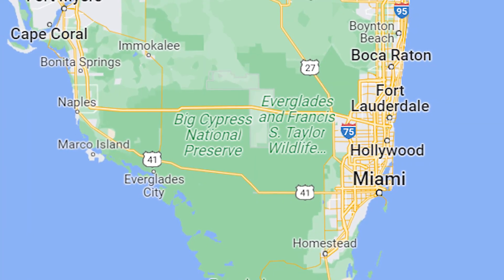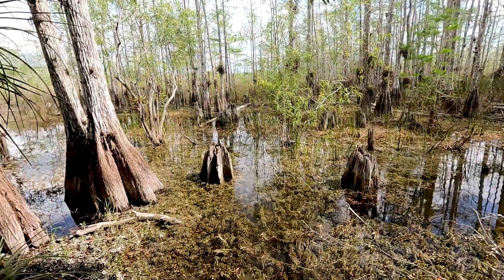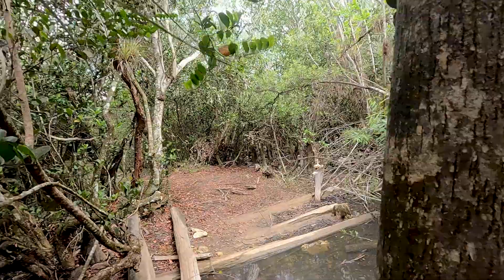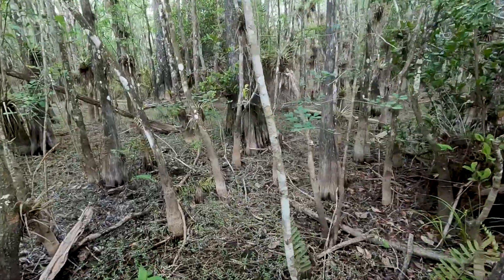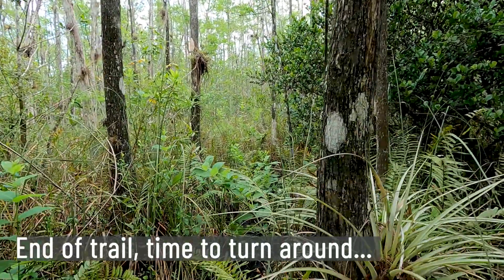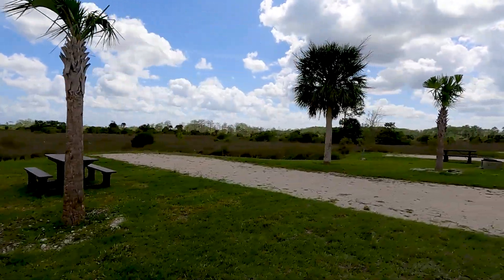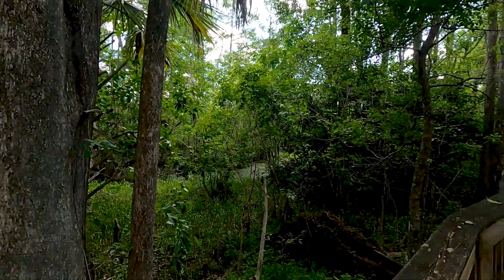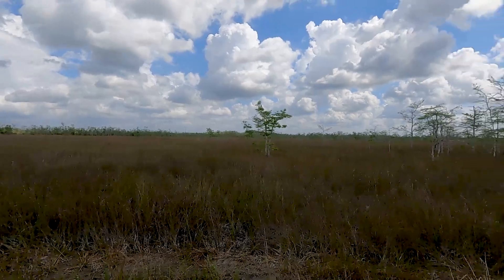Exploring Florida's Big Cypress National Preserve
At Big Cypress National Preserve in south-central Florida, Ari camped for a couple of days and logged an awesome hike by doing the full length of the Gator Hook Trail -- an experience that isn't available most of the year.

Check out his review of the trail and the Big Cypress campgrounds in the area, plus hear a history lesson on how three-quarters of a million acres were saved from development and why it matters so much.